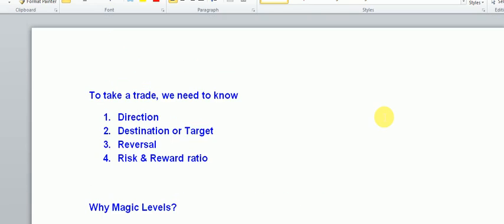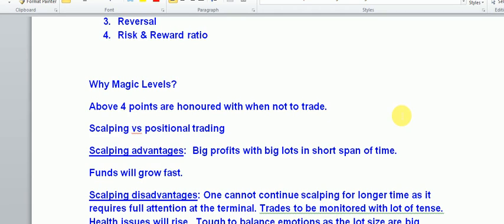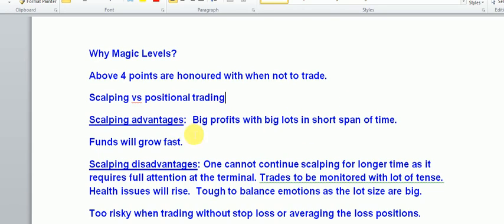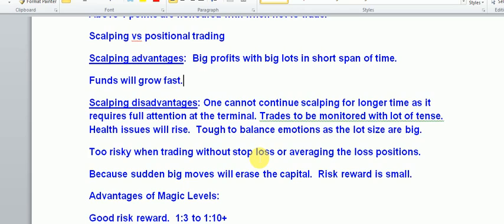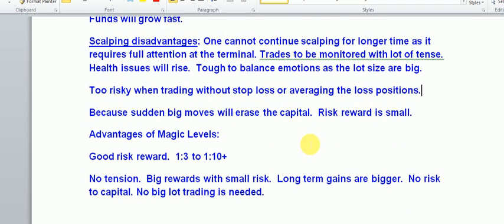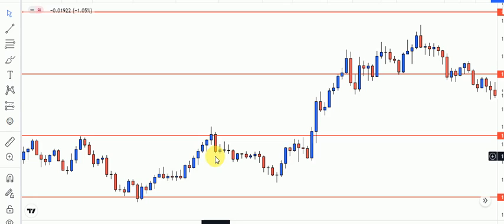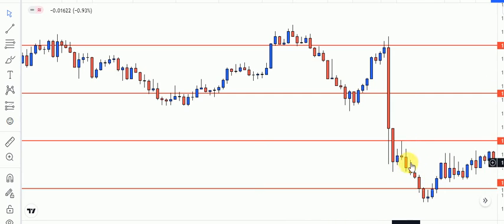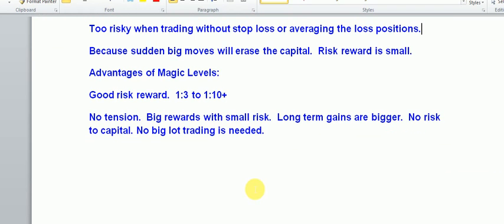FXPAIR trading with "Magic Levels" on Daily time frame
An Fx pair  trading with “Magic Levels”
Magic levels drawn in RED colour line.
Observe the action of fx pair at RED lines.
When it trades above the level, it will go up.
When it trades bleow the level, it will move down.
Target will be next level.
Success rate is 70%.  Risk and reward ratio will be 1:3 to 1:6+